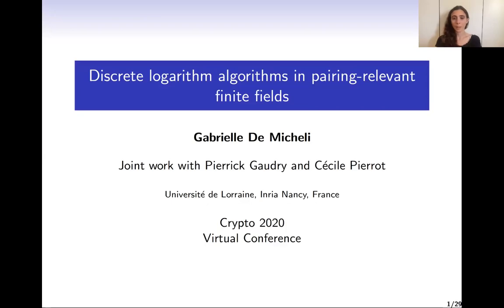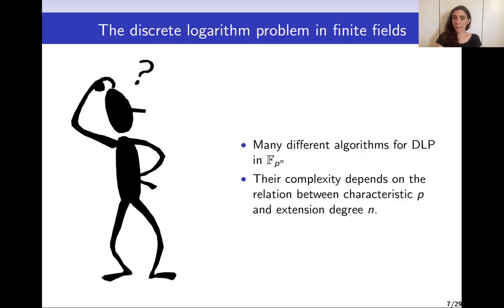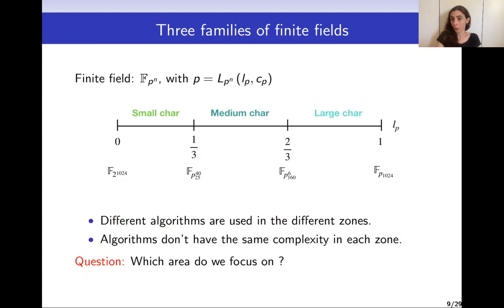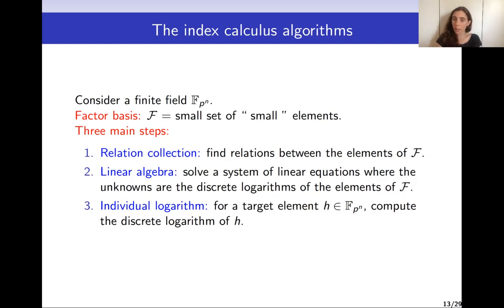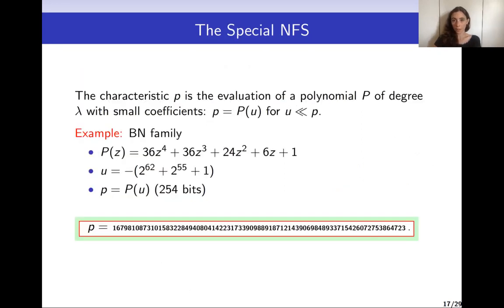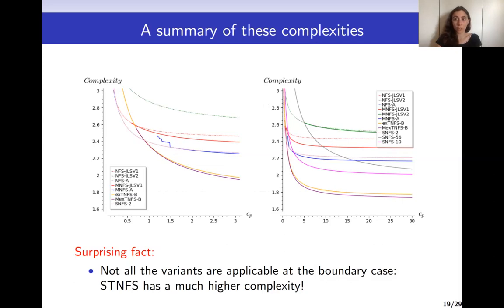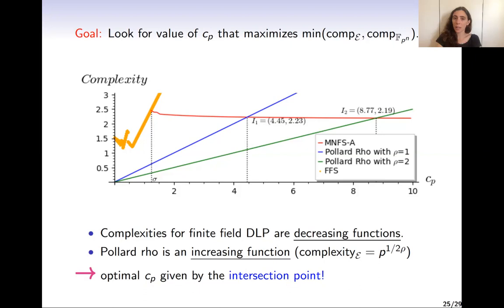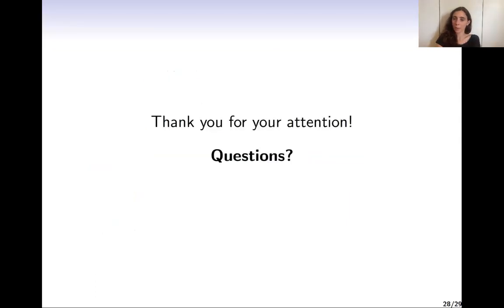Asymptotic complexities of discrete logarithm algorithms in pairing-relevant finite fields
Paper by Gabrielle De Micheli, Pierrick Gaudry, Cecile Pierrot presented at Crypto 2020